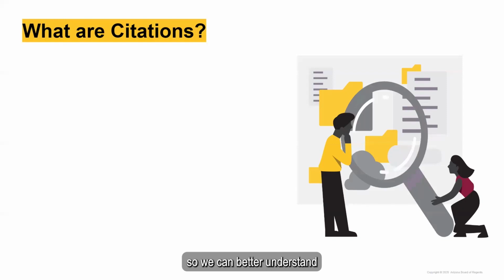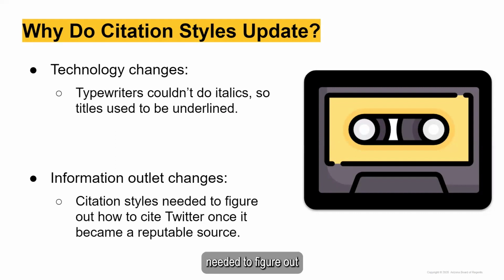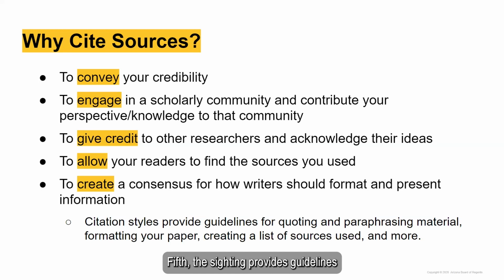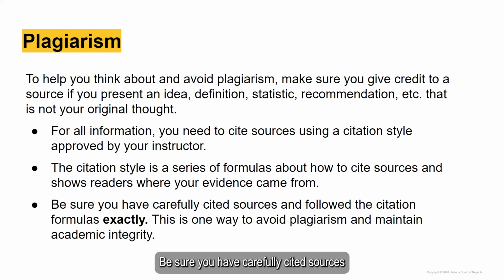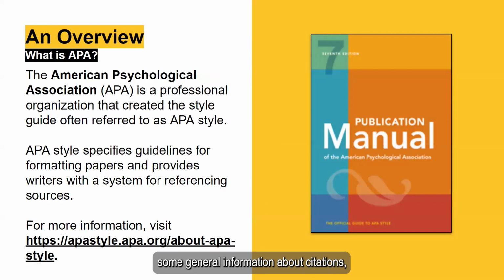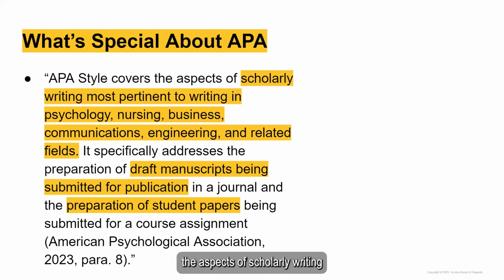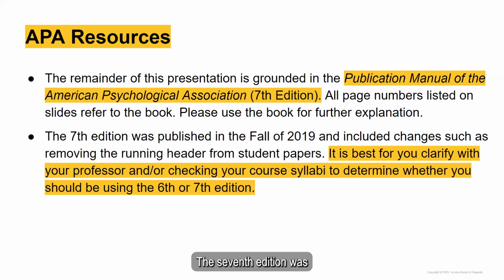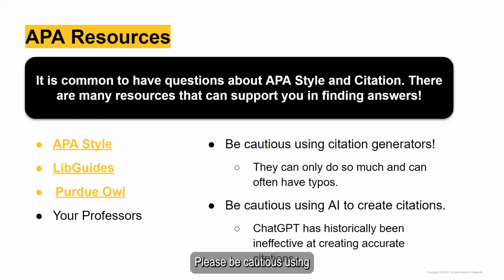APA Style and Citation: Importance of Citations and APA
Review the importance of citing your sources when you engage in research. Discover the aspects of a paper that APA formatting emphasizes and the source information that APA citations value and prioritize.

Resources
APA Style Website - About APA Style